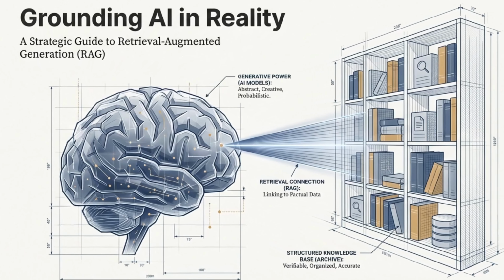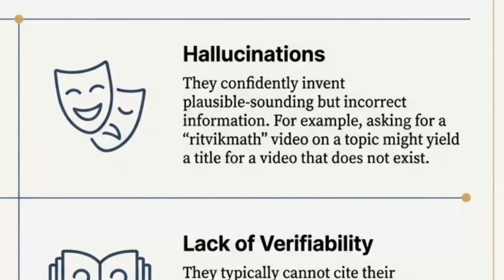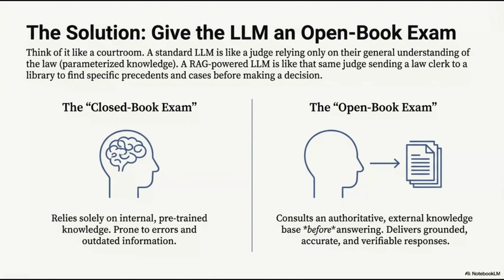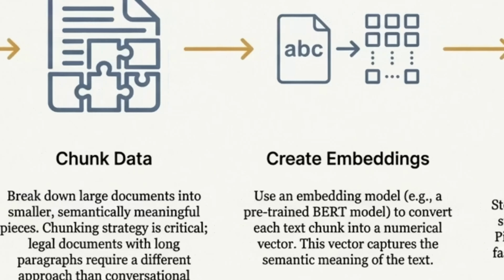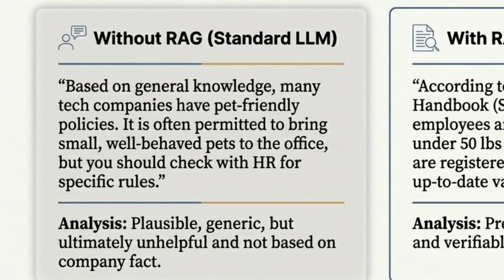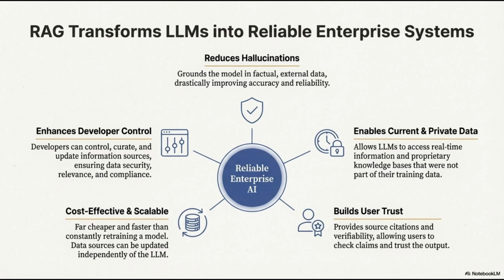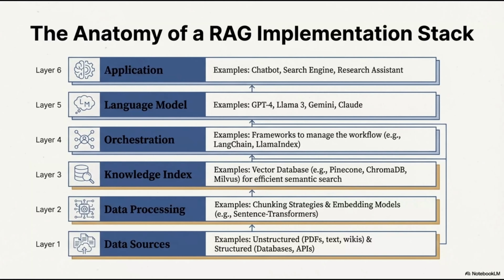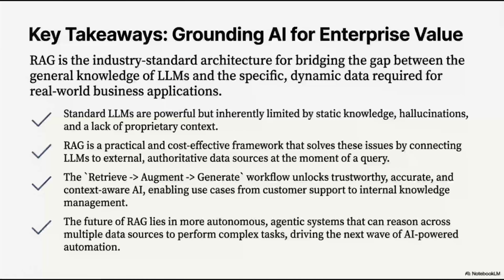Stop AI Hallucinations: RAG Explained (Retrieval-Augmented Generation)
We all love LLMs, but let’s be honest: they are great at being creative, but terrible at telling the truth. They hallucinate, they don't know about your private data, and they are frozen in time.

In this video, I break down RAG (Retrieval-Augmented Generation). If you've been following my tutorials on setting up Ollama or Open WebUI locally, RAG is the "secret sauce" that allows those tools to actually read your documents and give you factual answers instead of just guessing based on pre-trained data.

[Tools Used] 🎙️ Note: This video contains slides which were created with the help of Google NotebookLM. The specific references and source documents used to generate this summary are listed below!

What you will learn: We’re going to look at the "LLM Paradox," why Fine-Tuning isn't always the answer (and why it’s like sending a doctor to medical school vs. giving them a textbook), and how the future of AI is moving toward "Agentic RAG."

[Timestamps]
00:00 - The problem with LLMs (The "Creative Brain")
00:35 - The LLM Paradox: Hallucinations & Knowledge Cutoffs
01:05 - The Solution: The "Open Book" Exam
01:32 - What is RAG? (The Law Clerk Analogy)
01:55 - How it Works: Chunking & Embeddings
02:26 - The RAG Workflow in Action
02:50 - RAG vs. Standard LLM (The Pet Policy Example)
03:53 - RAG vs. Fine-Tuning: Which one do you need?
04:17 - The Anatomy of a RAG Stack
04:37 - The Future: Agentic RAG
04:58 - Key Takeaways

Welcome to TheTerribleTutor! I make videos as I'm learning more about this messy world of AI. I make the mistakes so you don't have to.